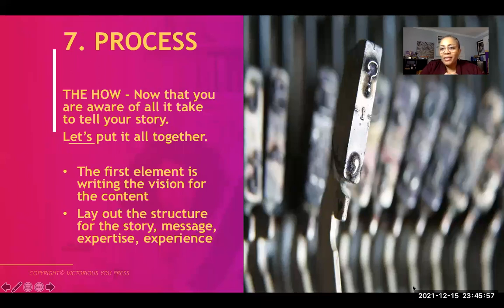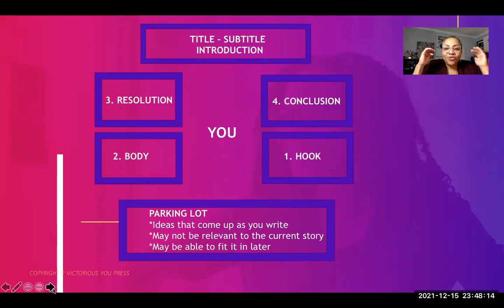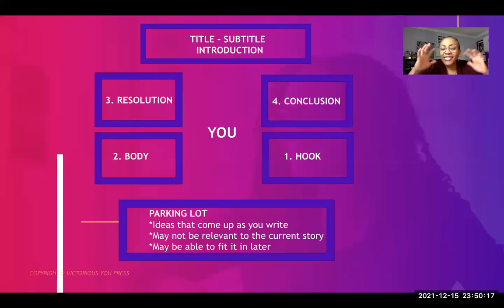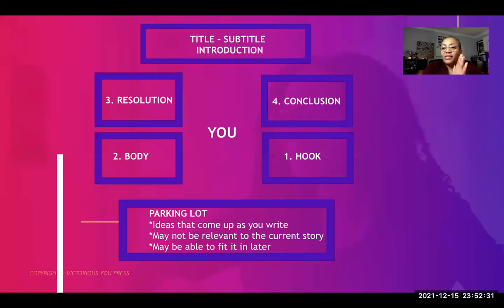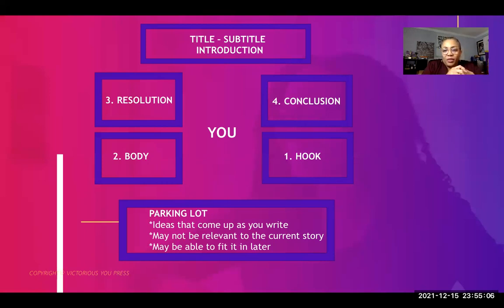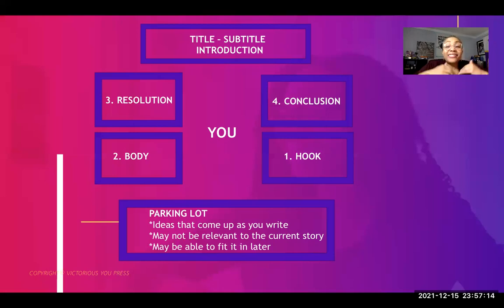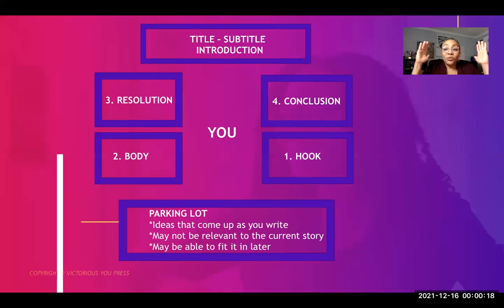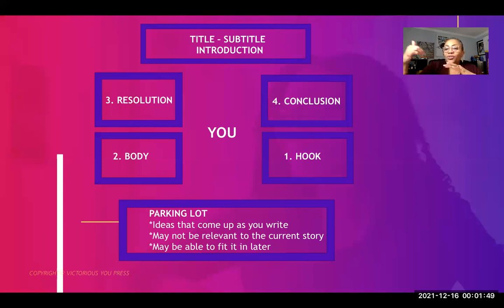Module 7: Process - Bringing It All Together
Welcome to Module 7, where you will delve into the essential process of crafting your story. Now that you have gained a comprehensive understanding of what it takes to tell your story, it's time to put it all together.

Prepare to explore the intricate art of writing and the step-by-step process that transforms your ideas into a compelling narrative. The first crucial element is crafting a clear vision for your content. Learn how to define the purpose, theme, and core message that will drive your story forward with clarity and purpose.

Next, You are guided through the process of laying out the structure for your story. Discover the art of organizing your thoughts, experiences, expertise, and insights into a coherent and engaging narrative. Explore different storytelling techniques and frameworks that will help you captivate your readers and leave a lasting impact.

Additionally, you will be provided with practical tips, exercises, and strategies to refine your writing process. Uncover methods to enhance your creativity, streamline your workflow, and overcome common challenges that writers face.

In Module 7, you will learn how to bring all the elements together and guide you through the transformative process of crafting your story.